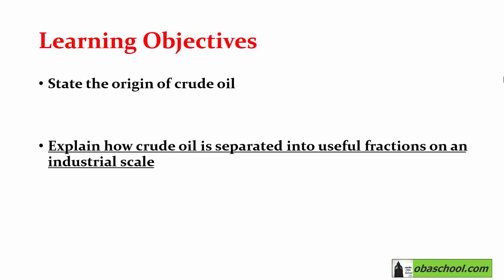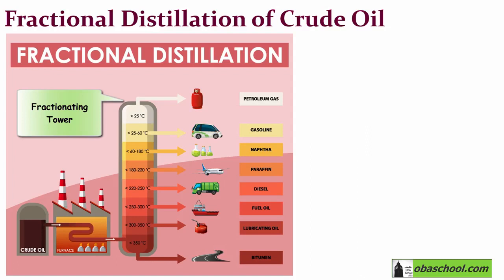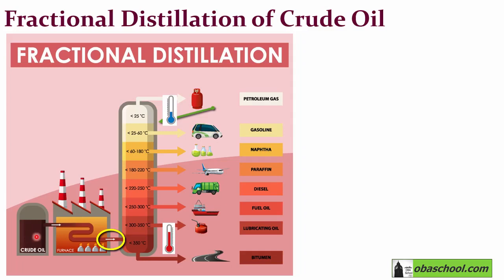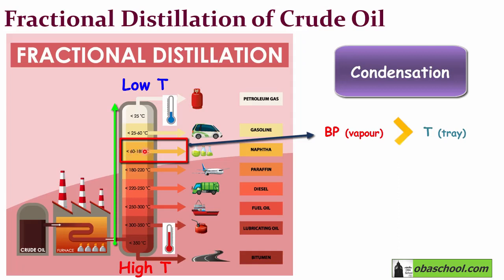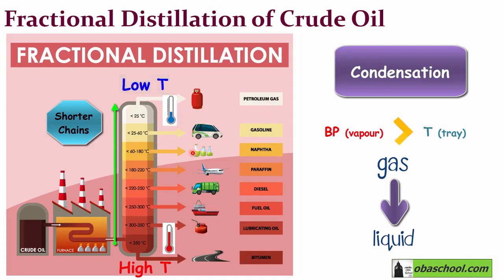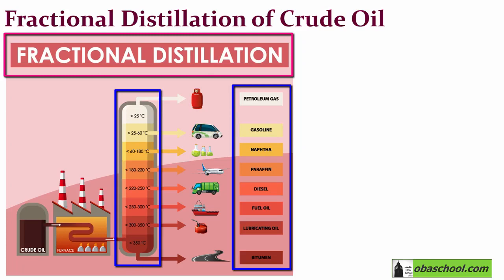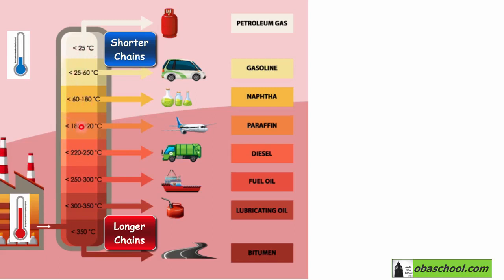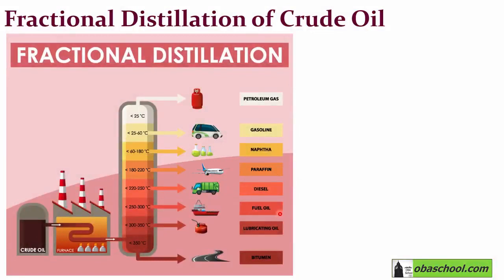Alkanes - 1.14 Fractional Distillation of Crude Oil - Fractional Distillation of Crude Oil - Part 2